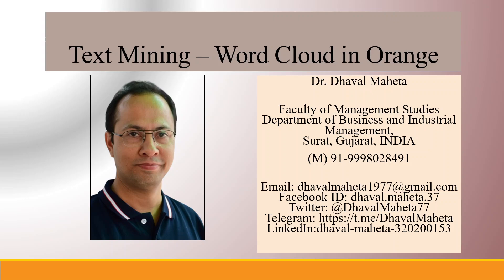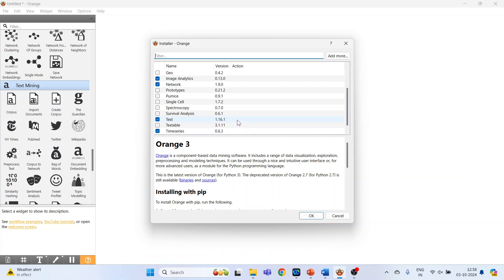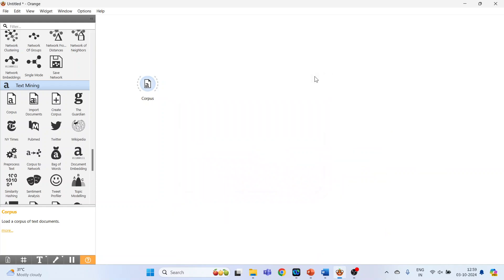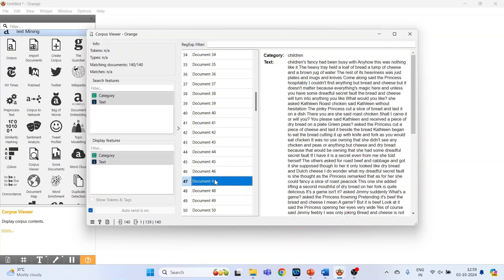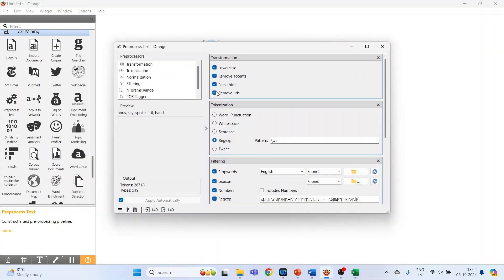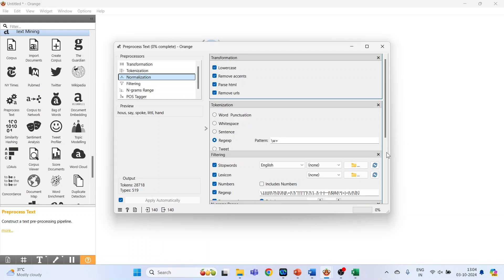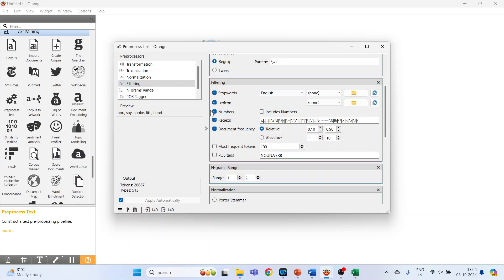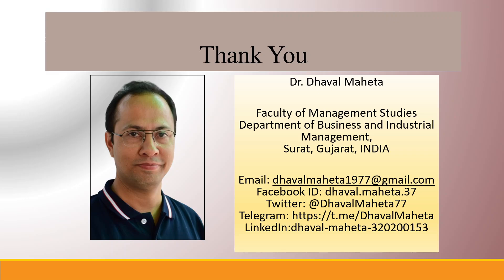94. Text Mining - Word Cloud in Orange || Dr. Dhaval Maheta